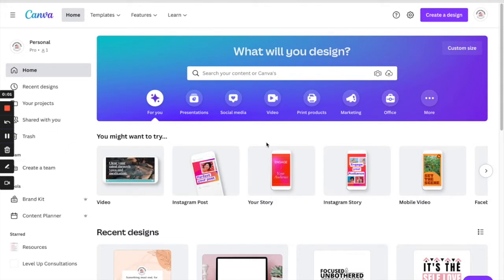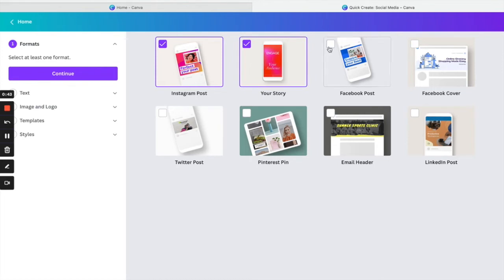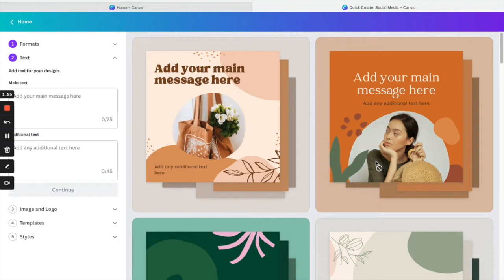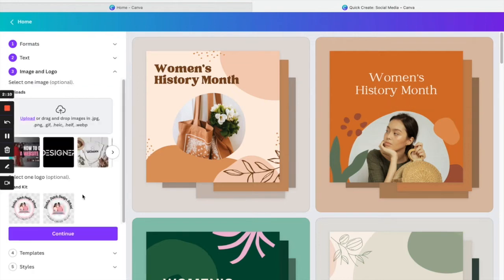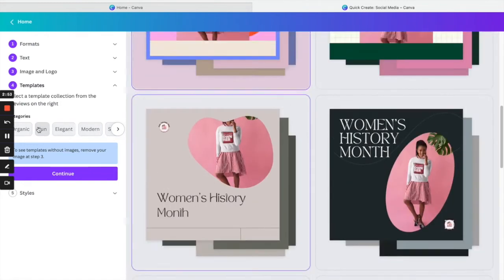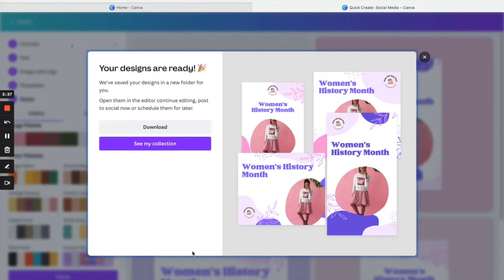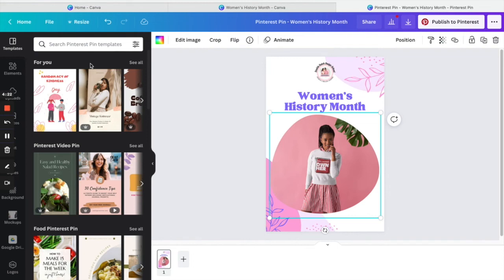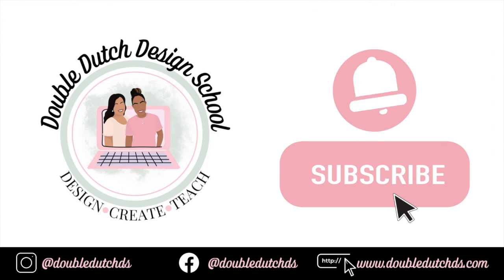Create Bulk Social Media Post Using Canva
Watch this tutorial and learn how to save time creating post for more than one social media platform.